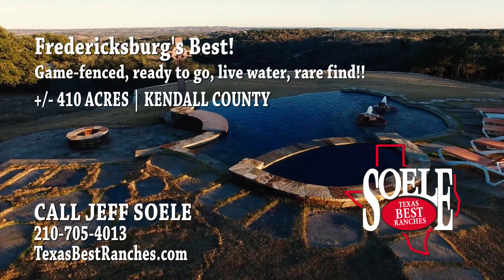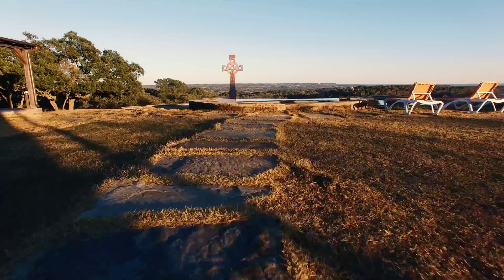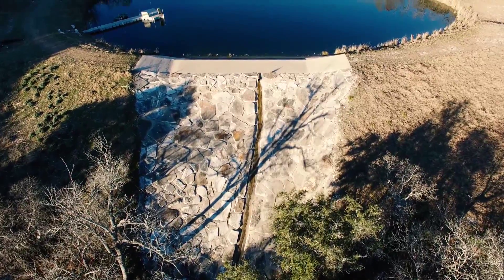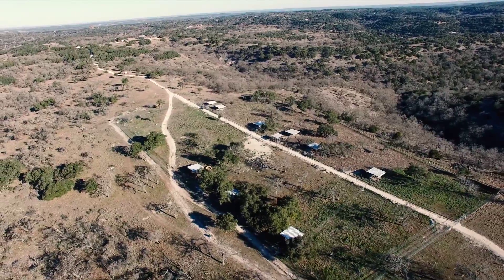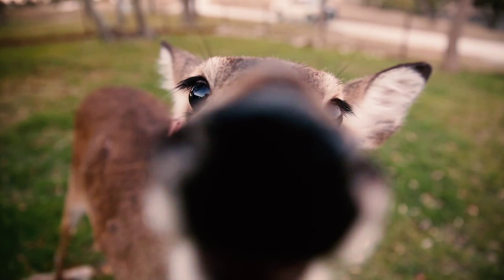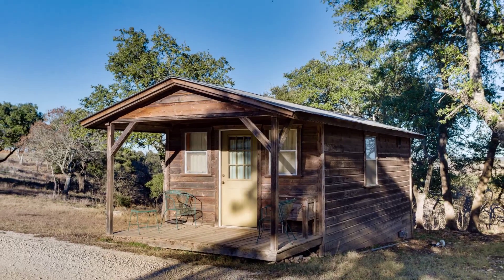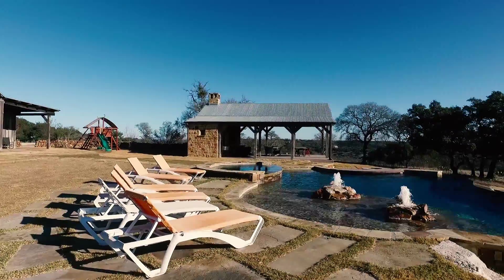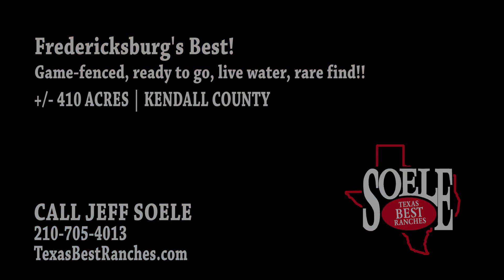Kendall County Real Estate | Jeff Soele | Texas Best Ranches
Ranch for sale near Fredericksbrug, Texas.